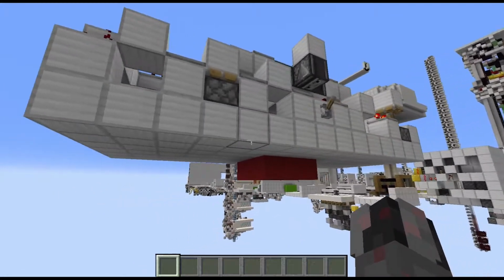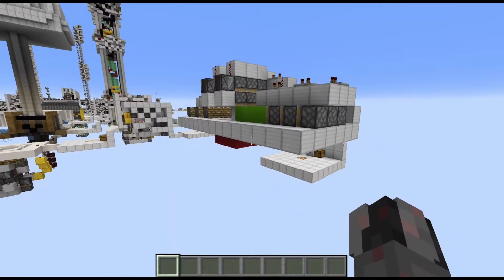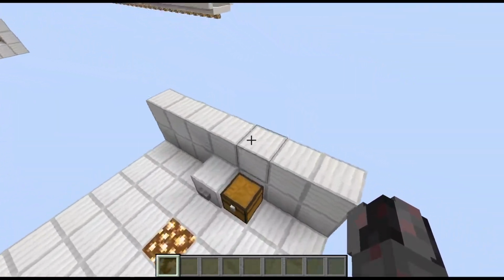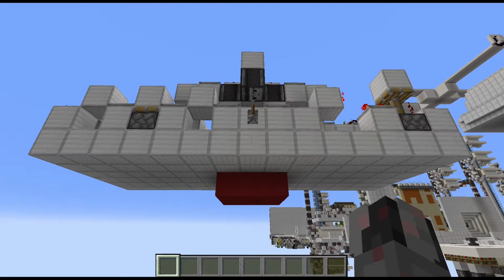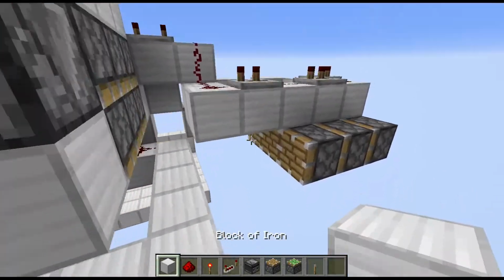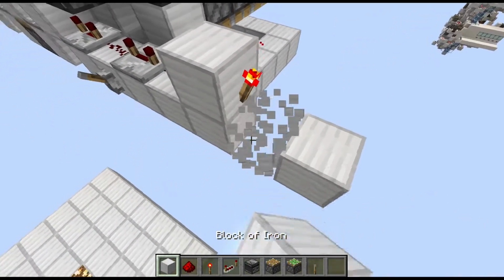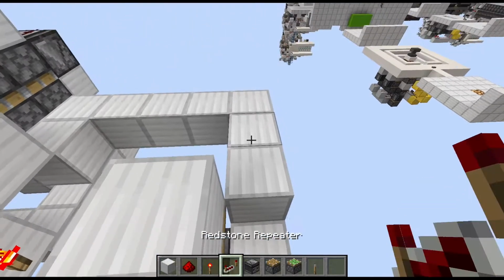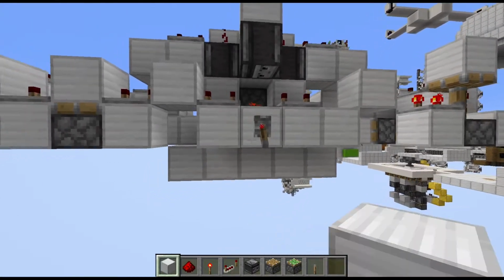Tutorial: Simple 3x3 Donut Popup Ceiling Block Swapper [Java 1.11+]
In this tutorial I show you how to build a simple Ceiling Block Swapper. It swaps a 3x3 Donut of Blocks that are pushed out of the ceiling.

Intro: 0:00
Building Tutorial: 1:15